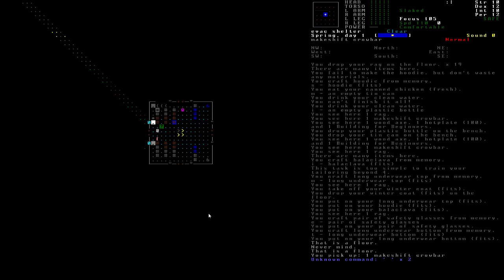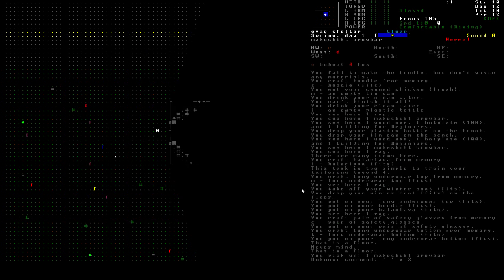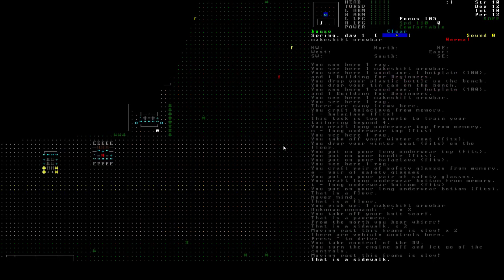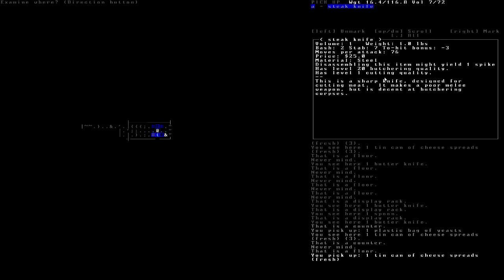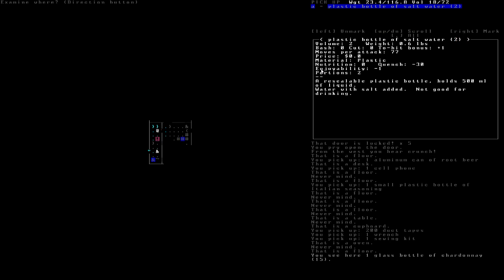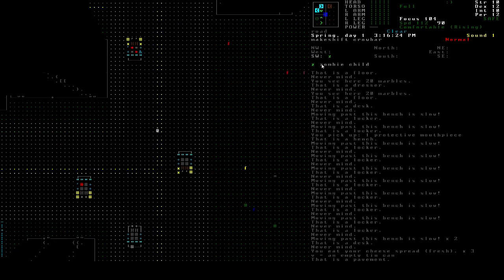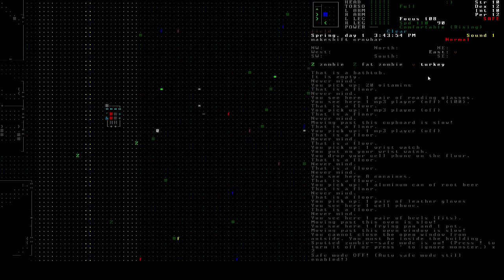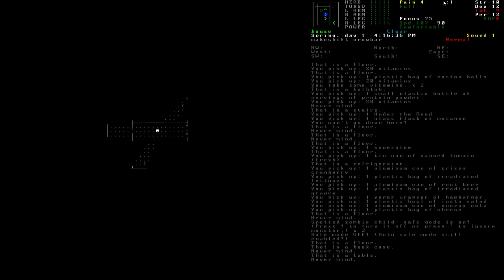Cataclysm DDA - Tutorial - Starting to Loot (EP4)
This video shows you how to start looting, by giving you an idea of what to go to first on the map, and explaining what a lot of stuff is.

Decided to make tutorial series for this game.  My experience when I was new to this game is all the tutorial videos are too old now to be helpful, and most people doing Let's Plays are so advanced they actually make the game harder for challenge(which... I don't even know).

So this tutorial series will explain all the things.  Hope it helps you.